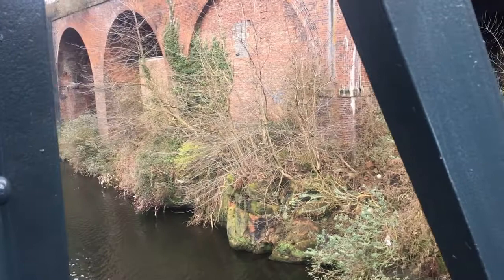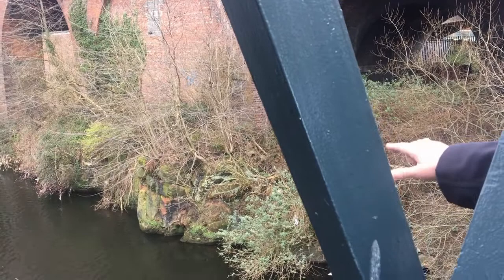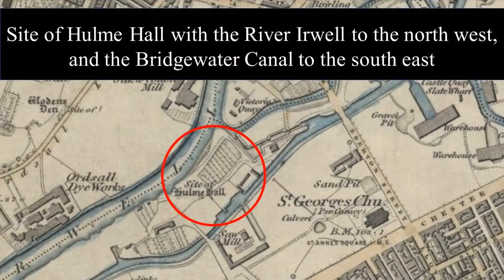Hulme Hall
Graham Smith talking about Hulme Hall standing on Mark Addy's Bridge